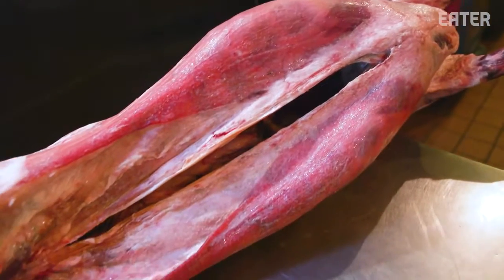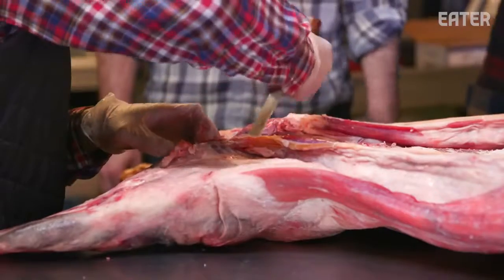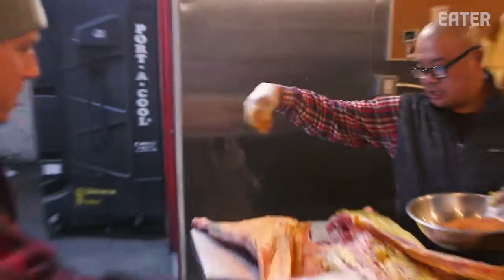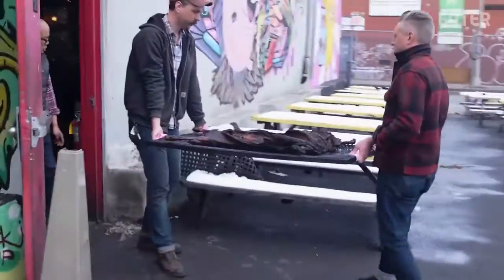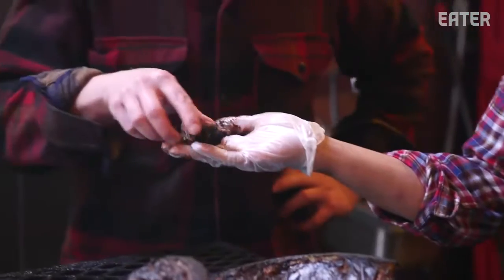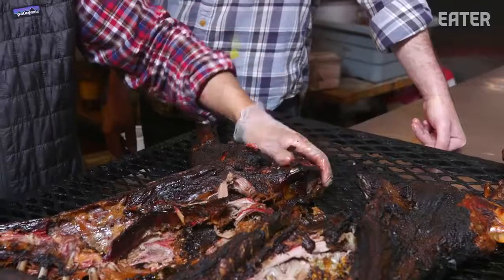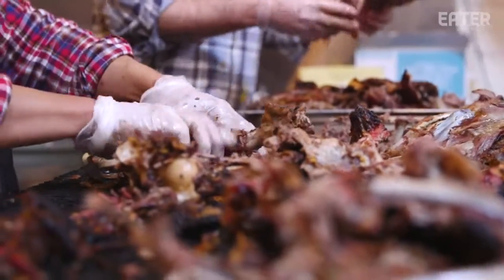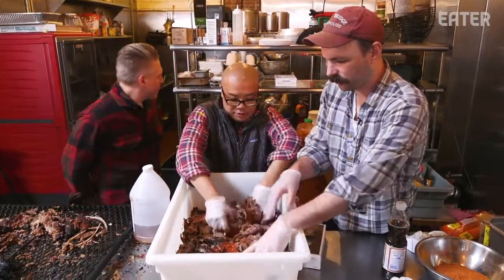Testing North Carolina Barbecue Techniques on a Whole Lamb — Prime Time